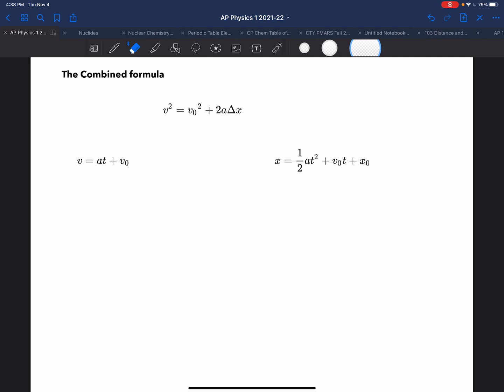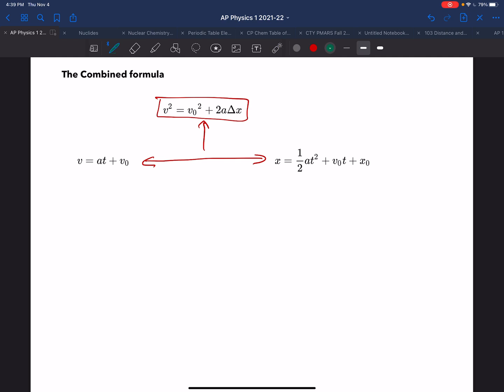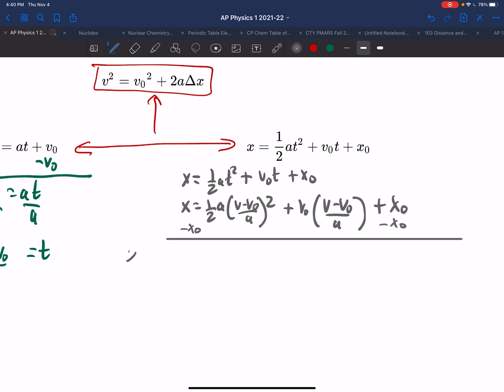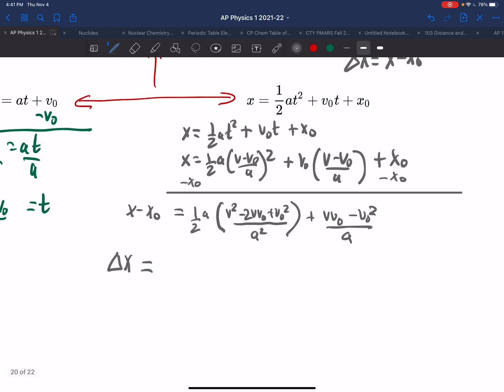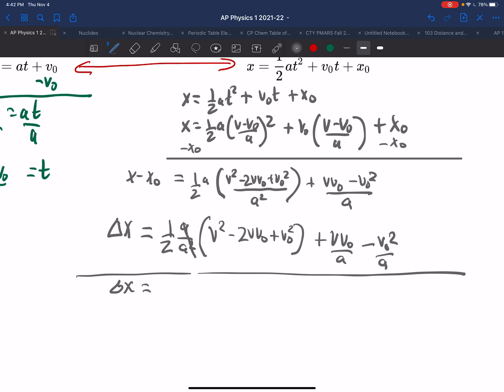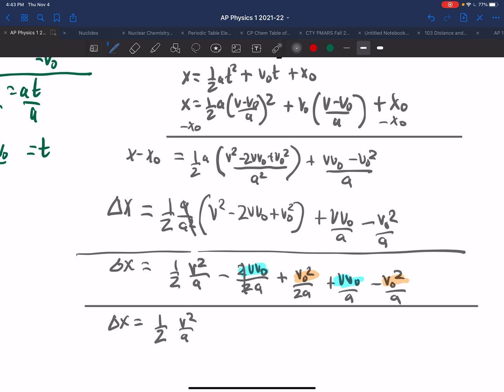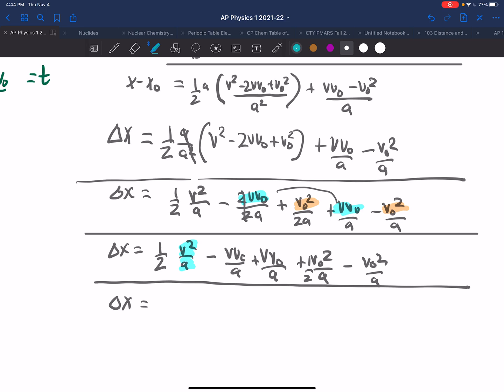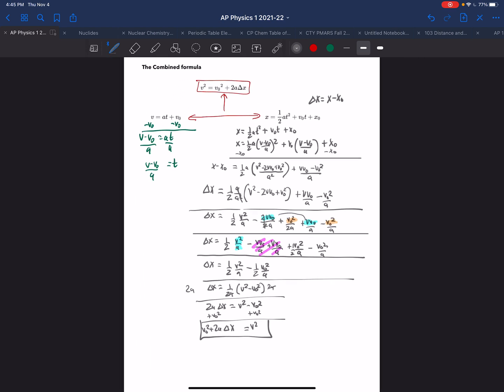108d Combined formula